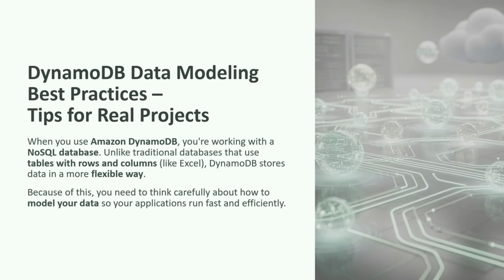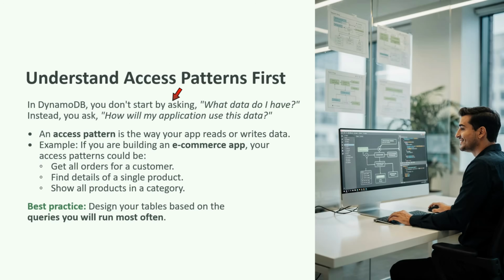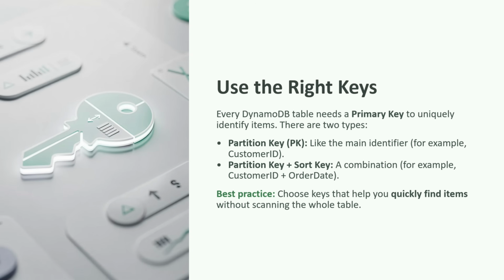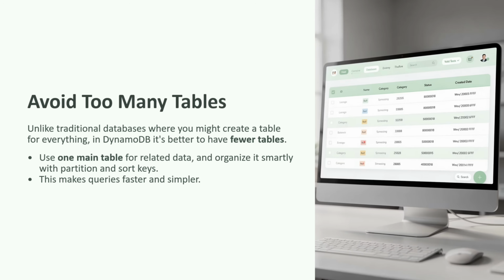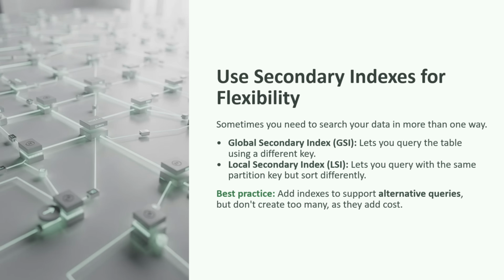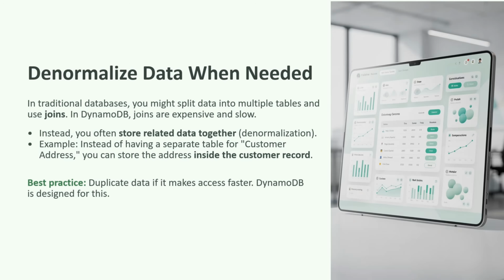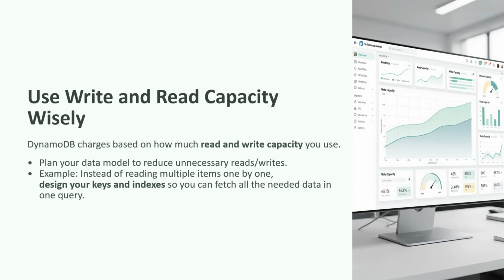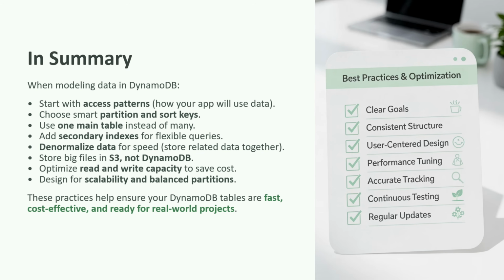DynamoDB Data Modeling | What I Wish I Knew Earlier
Learn from my mistakes and experience in this video about DynamoDB Data Modeling. Find out what I wish I knew earlier to save you time and frustration!

Struggling with **DynamoDB table design, access patterns, and slow queries**? This video will save you hours of confusion. Learn **DynamoDB data modeling the right way for real projects**, based on practical experience and the mistakes most developers make in the beginning.

This beginner-friendly yet powerful tutorial is perfect for **AWS developers, backend engineers, Java Spring Boot developers, and system design learners** who want to build **scalable, high-performance NoSQL applications**.

✔ The **real mindset shift** from relational databases to DynamoDB
✔ Why **access pattern based design** is the most important concept
✔ How to design a **single table data model**
✔ When to use **partition key and sort key**
✔ How **GSI fits into data modeling**
✔ Common **DynamoDB design mistakes** and how to avoid them
✔ How to model data for **high performance and low cost**
✔ Real-world **production-ready design tips**

Most developers:

Start with table structure
Think in terms of joins
Use scans instead of queries

That leads to:

Slow performance
High AWS cost
Unscalable applications

In this video, you will learn the **correct DynamoDB data modeling approach used in real-world systems**.

## 💡 Real Concepts Explained in Simple Words

Single table design
Access pattern driven modeling
Denormalization in NoSQL
Query-first design
Index strategy
Scalable microservices data model

Everything is explained in a **clear, step-by-step visual way** so you can apply it in your own projects.

## 🏗 Perfect For

AWS beginners learning DynamoDB
Backend developers working on microservices
Developers preparing for system design interviews
Engineers moving from SQL to NoSQL
Anyone building **production-ready cloud applications**

Design DynamoDB tables confidently
Avoid expensive performance mistakes
Model data for multiple query patterns
Use GSI the right way
Explain DynamoDB design in interviews

## 🎯 This Is What Most Tutorials Don’t Tell You

Real project thinking
Cost optimization strategies
Performance-first design
Practical developer workflow

These are the things most people realize **after working in production**.

If you want more deep dives on:

DynamoDB real-world design
AWS architecture
Spring Boot with DynamoDB
Microservices data modeling